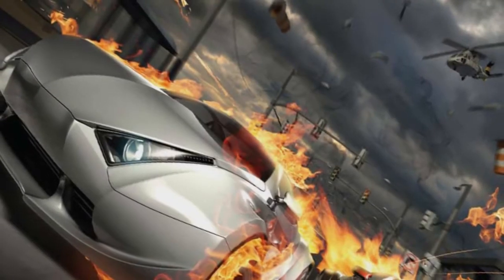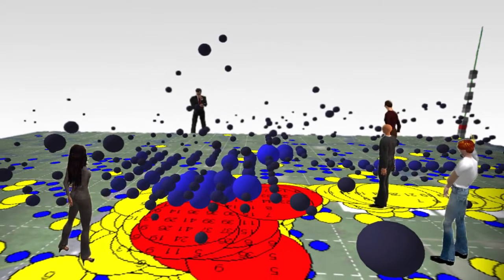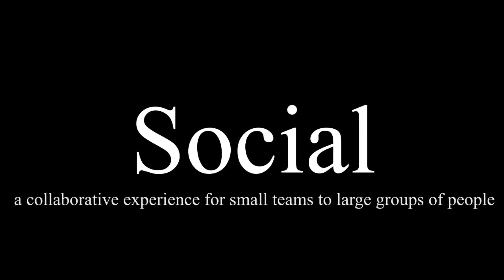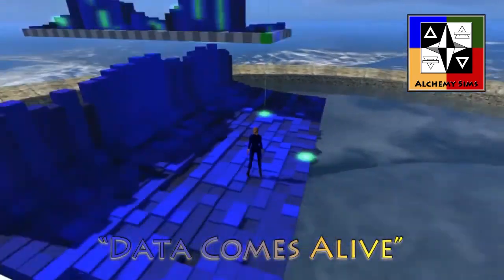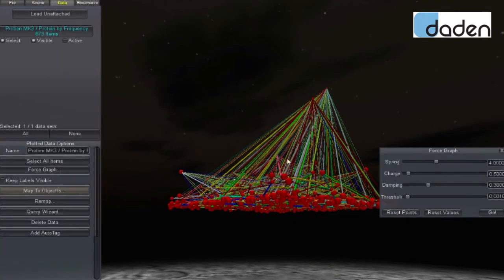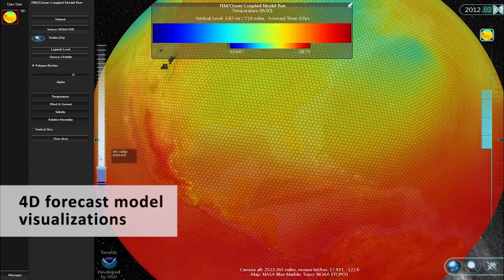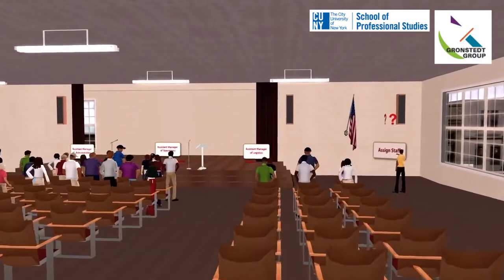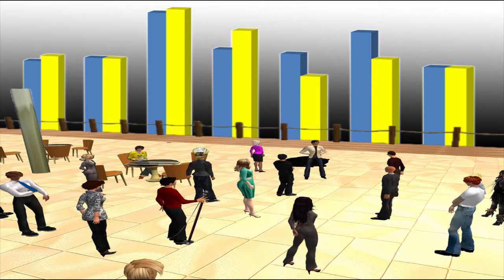Immersive Intelligence for Teradata Magazine 20120815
This video was produced to complement the Teradata Magazine article "Create an Augmented Reality" appearing in the August 2012 issue.